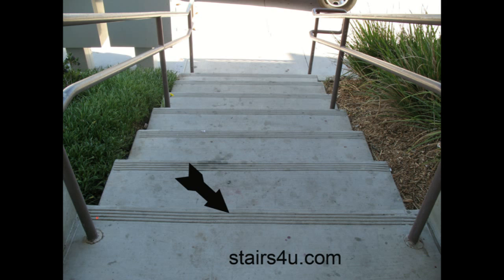Concrete Stairs With Anti-Slip Protection - Renovation And Construction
- Click on this link for more information about stair building terms. Watch this video to learn more about metal plates that have been installed in concrete stairways as skid resistant materials and more about inserting skid resistant notches at the edge of a concrete stairway nosing. Even though some of these metal plates can be expensive, under the right circumstances, they would serve their purpose, especially in high traffic areas, where people will be moving, loading or using industrial dollies to get from point a to point B.